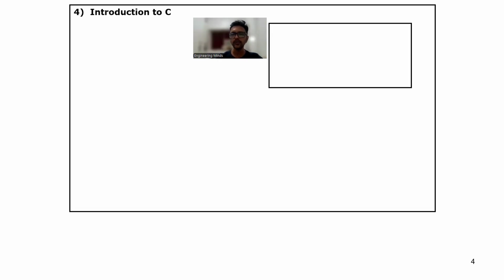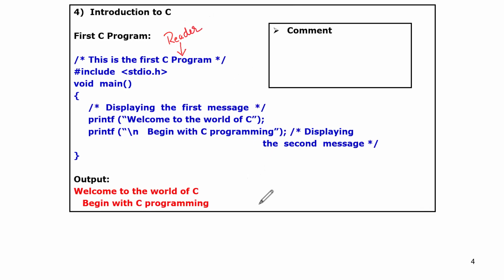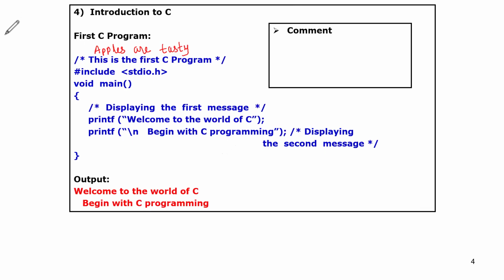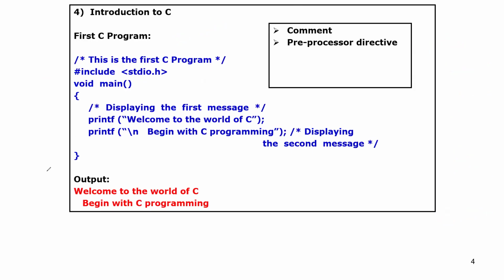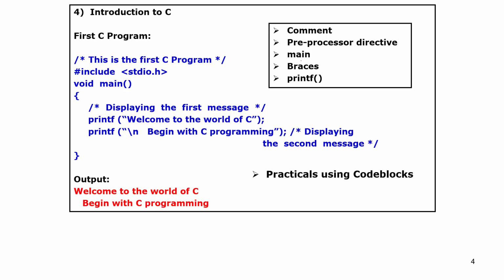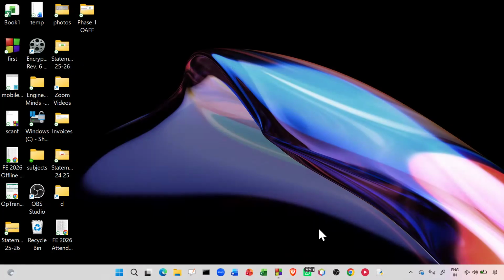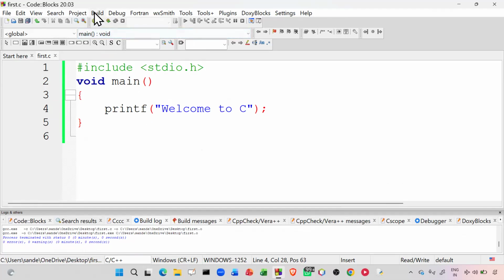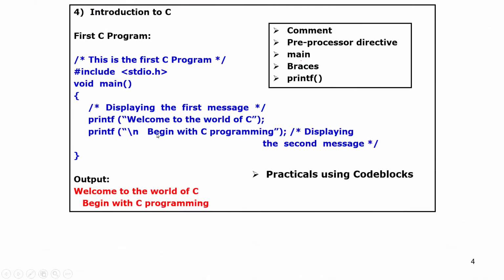CP Playlist 2